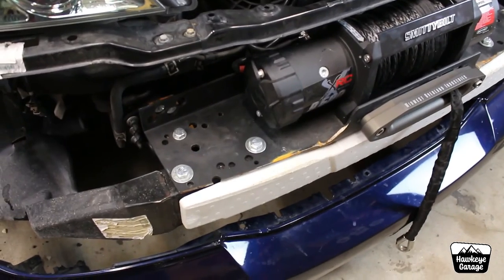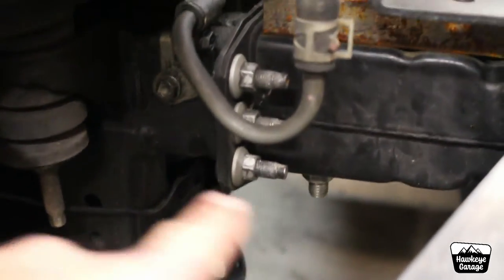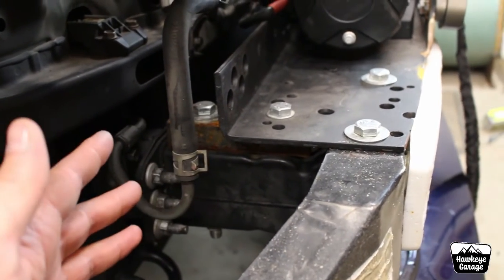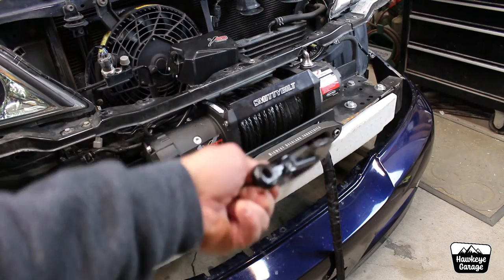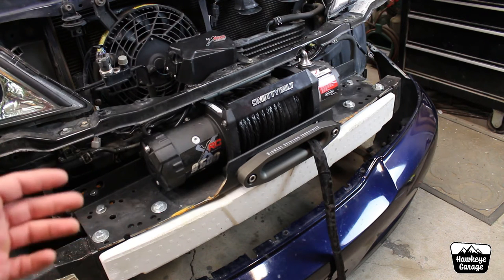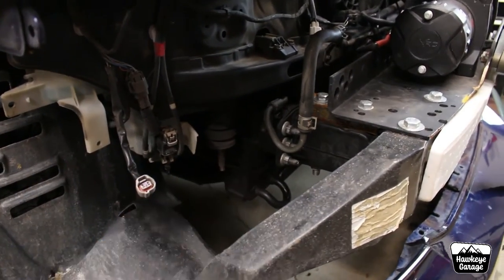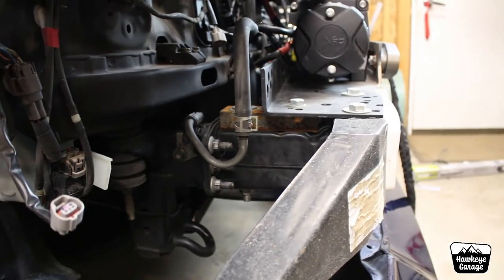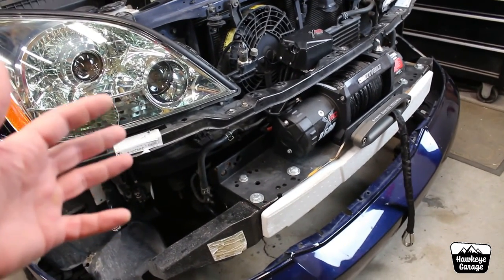GX470 DIY Hidden Winch Mount PT2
*for best video quality watch in 1080p*